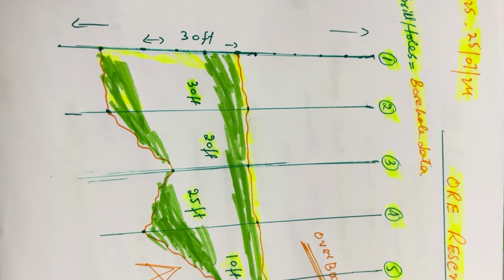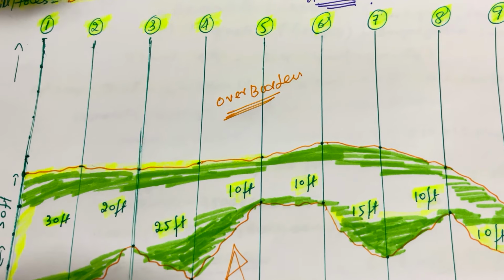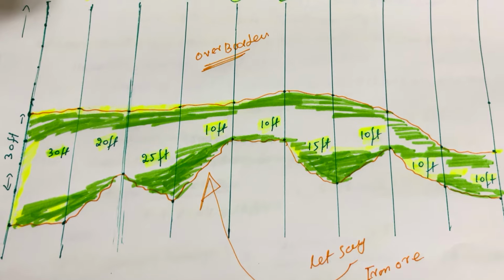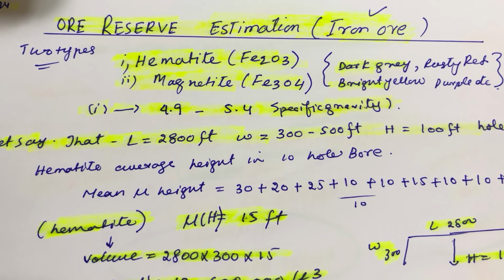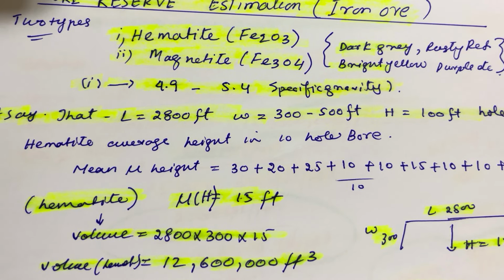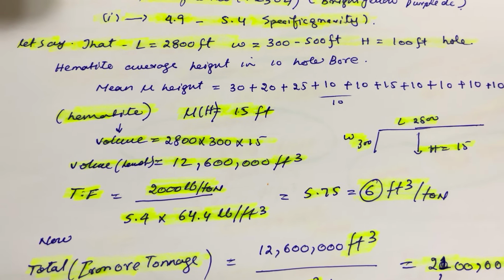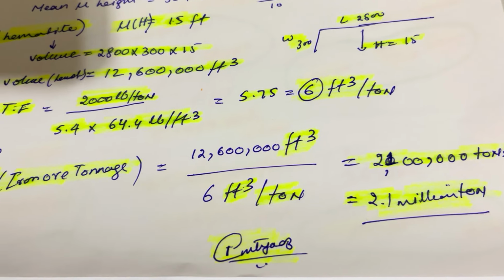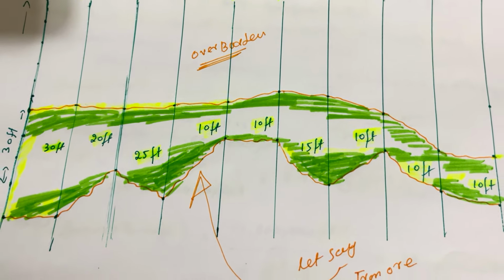Ore. (Reserve estimation) Hematite#minecraft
Iron ore  example